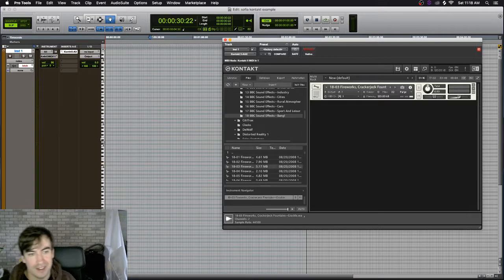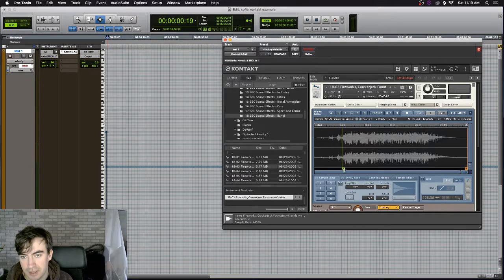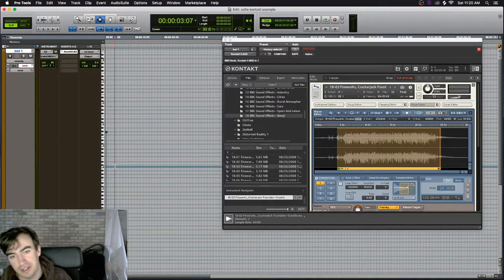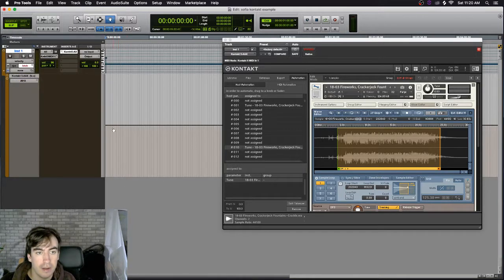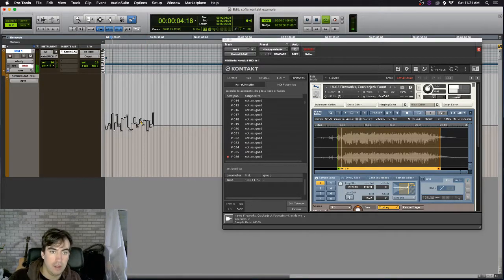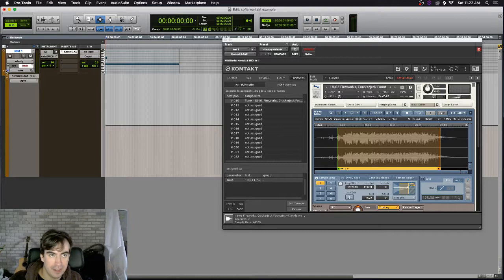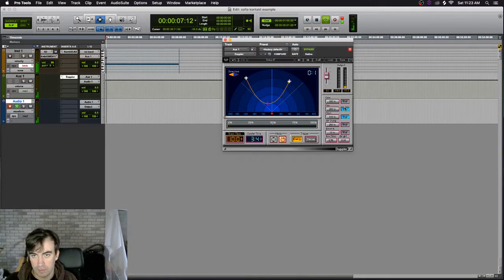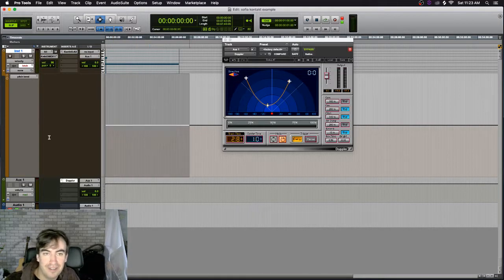kontakt without a midi controller